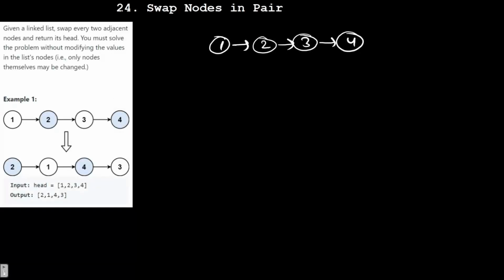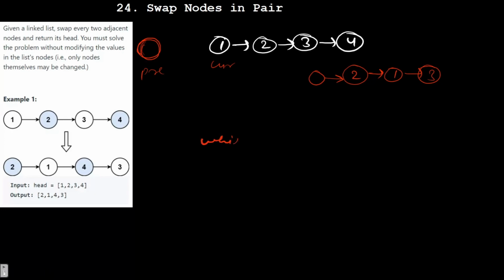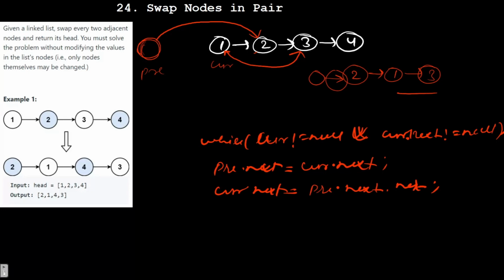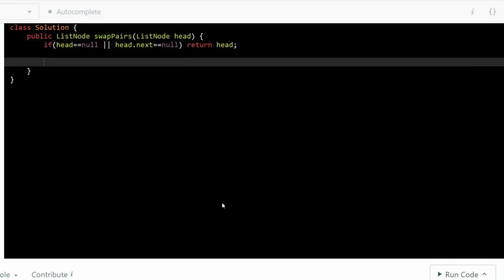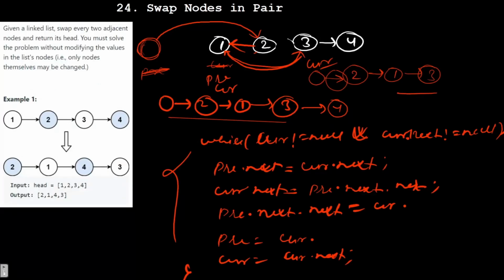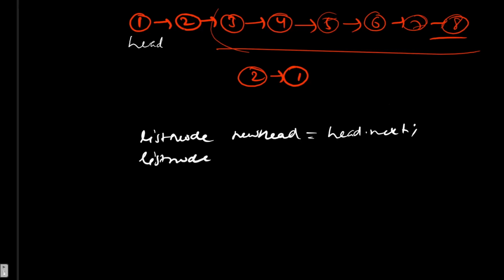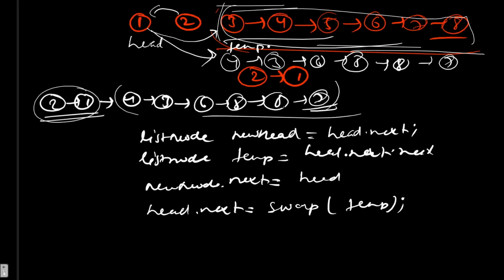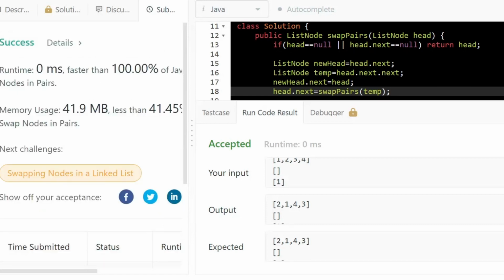24 Swap Nodes in Pairs | Leetcode 24 | Solution | Java | LinkedList | Iterative | Recursive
24 Swap Nodes in Pairs | Leetcode 24 | Solution | Java  | LinkedList | Iterative | Recursive